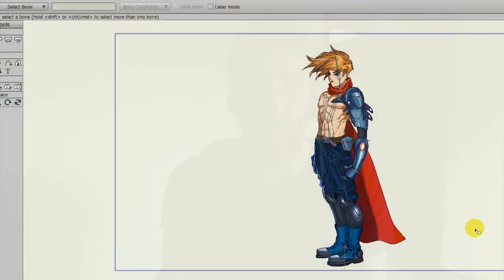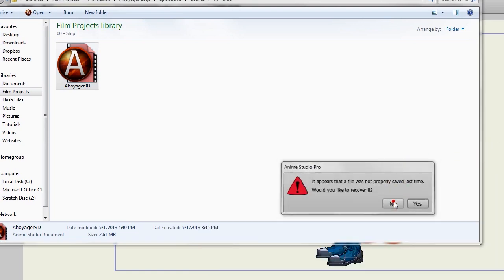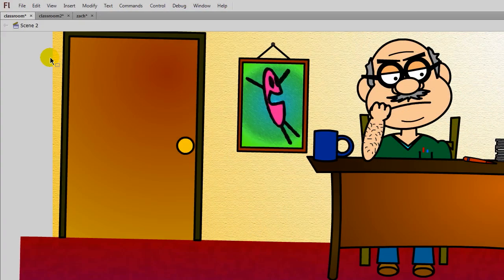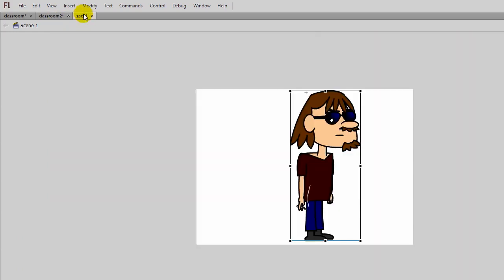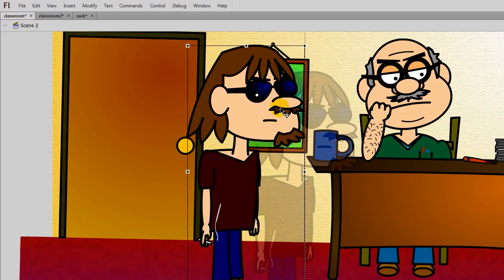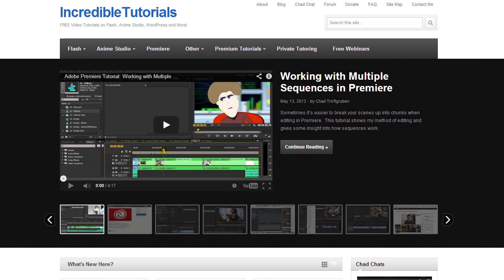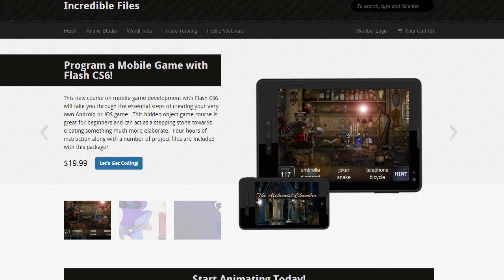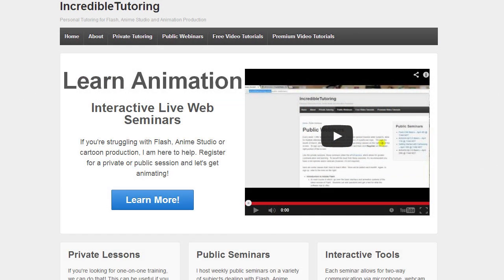Chad Chat: 3 Suggestions for Anime Studio 10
At some point Smith Micro is bound to release a new version of Anime Studio.  While the software is great, I think it could be made even better.  Here are my three suggestions or wishes for AS10.  If you have any suggestions, post them in the comments!  I may talk about them in an upcoming Chad Chat.